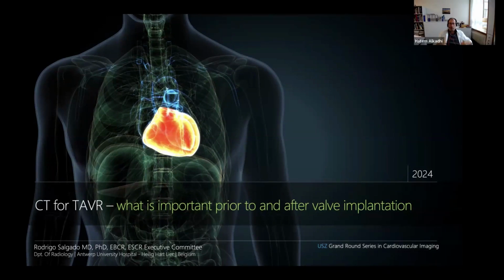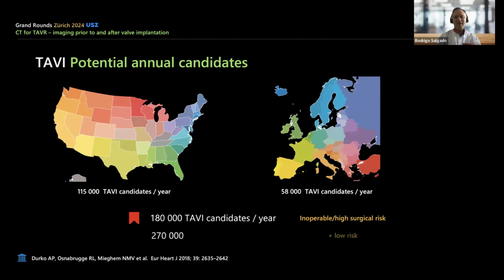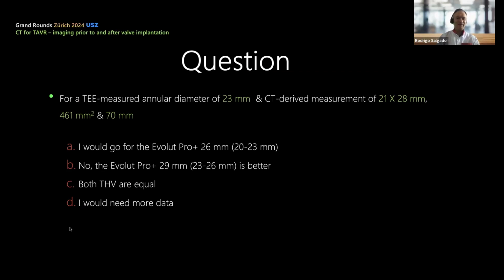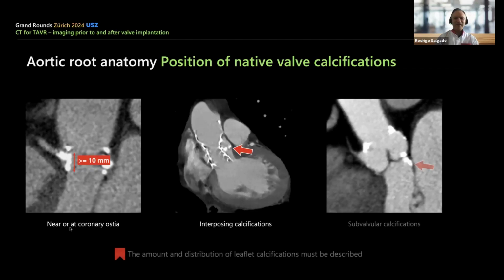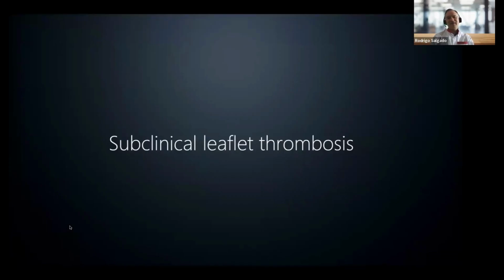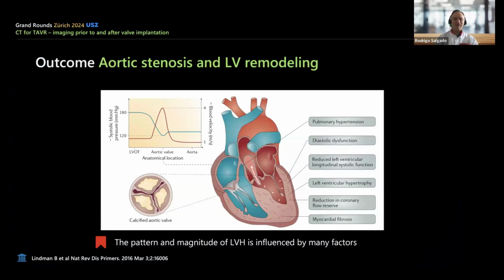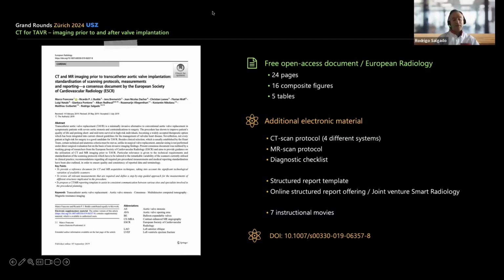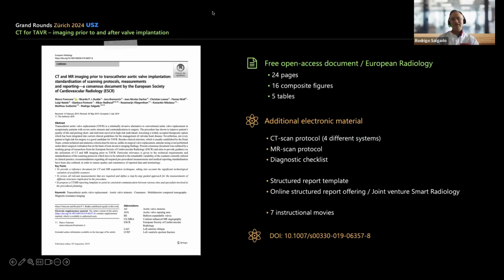CT for TAVR: What's important prior to & after valve implantation? @CardioZurich 18.Jan.2024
Prof. Salgado is a radiologist at Antwerp University Hospital and Holy Heart hospital Lier. His main field of interest is the non-invasive CT/MR imaging of cardiovascular disease, with special focus on valvular and coronary imaging. Currently he is Secretary of the European Society of Cardiovascular Radiology, chair of the cardiovascular section of the Belgian Society of Radiology where he’s also board member, and cardiovascular section editor for ESR Eurorad. He serves in the scientific editorial board of Insights Into Imaging and editorial board in IJCVI. Previously, he was chair of the Cardiac scientific subcommittee for ECR 2020, chair of the New Media & Communications committee of ESCR, and was ESCR congress president in 2019. He’s a frequent speaker at international meetings and has written several papers and book chapters.